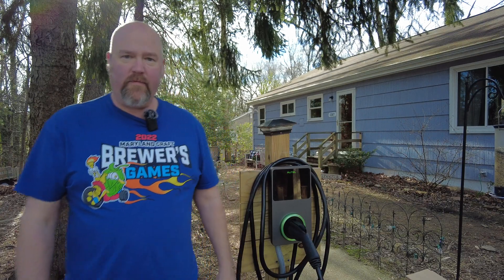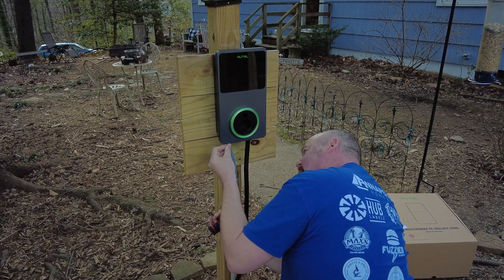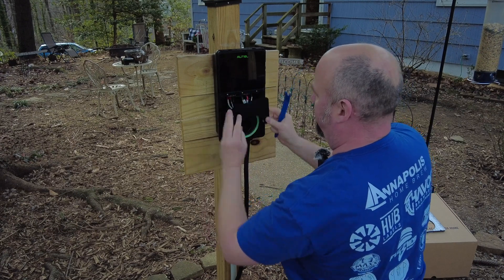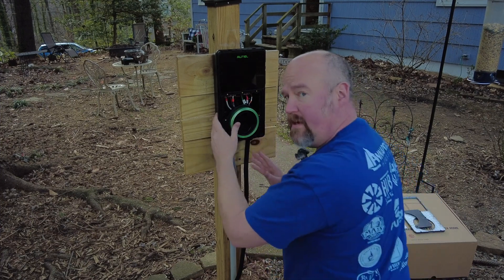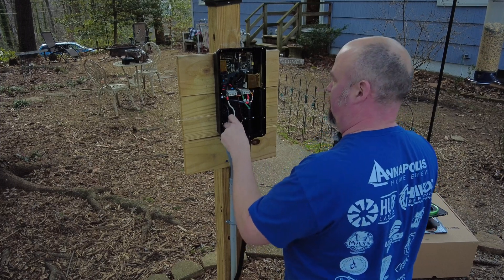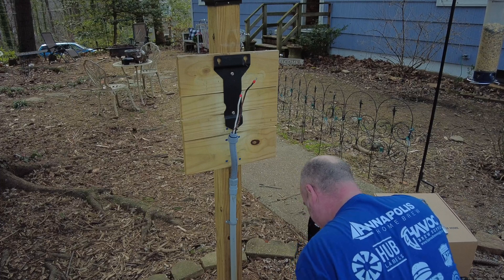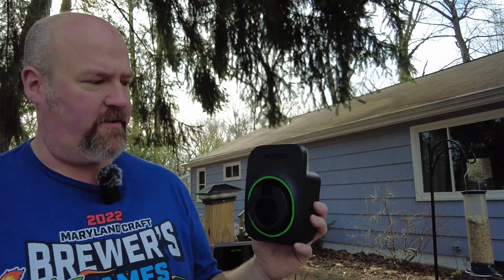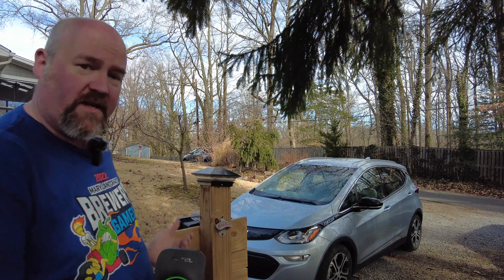AUTEL EV charger swap... from 40 to 32 amps. What?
I swap out a 40 amp AUTEL EV charger for a 32 amp AUTEL EV charger.  Am I nuts?

AUTEL 40 amp w/in-body holster
AUTEL 32 amp w/separate holster